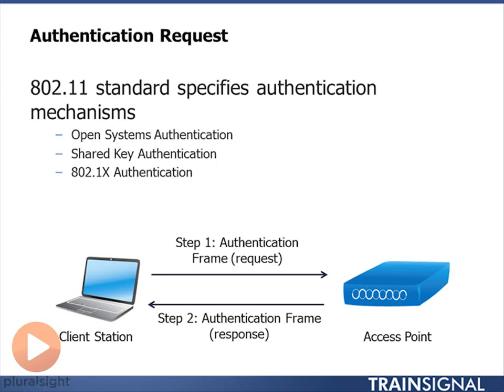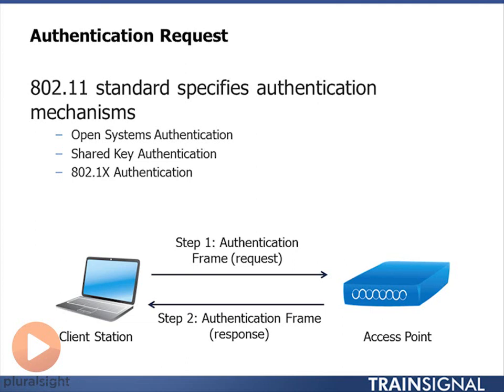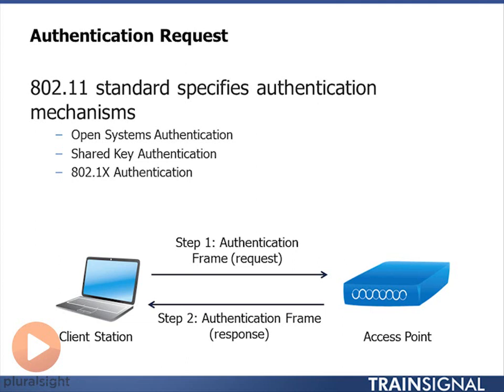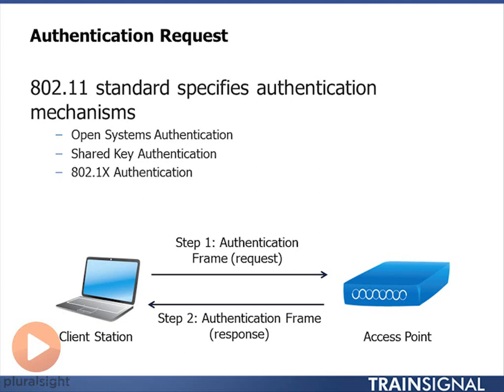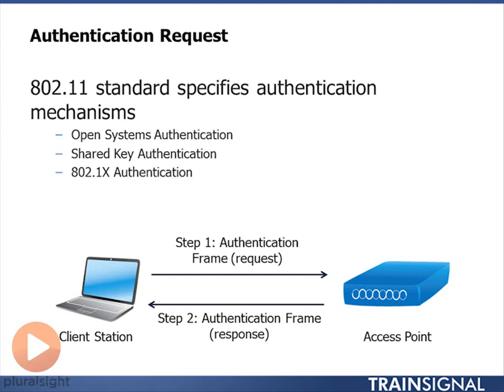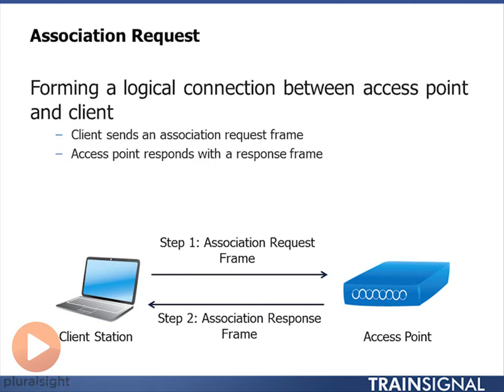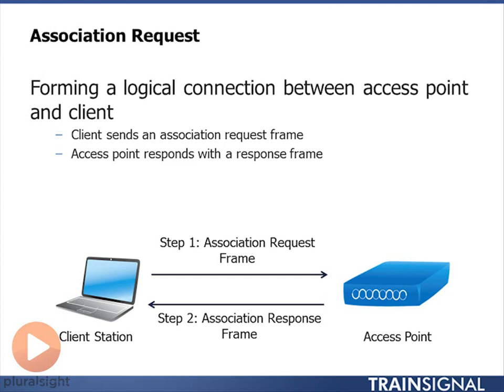Authentication and Association Requests 4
Authentication and Association Requests -